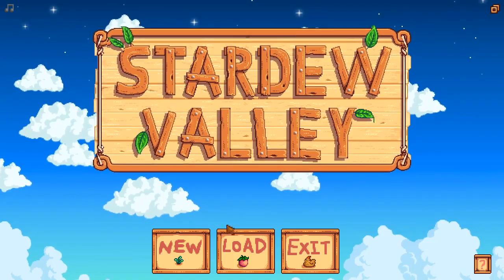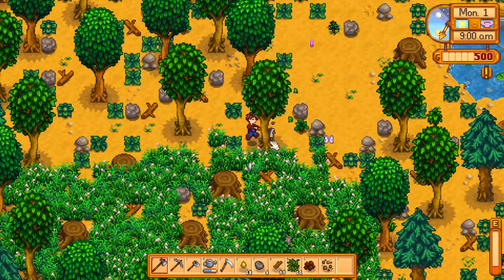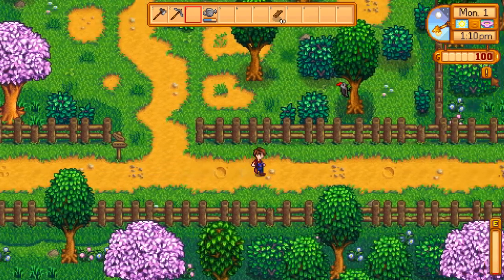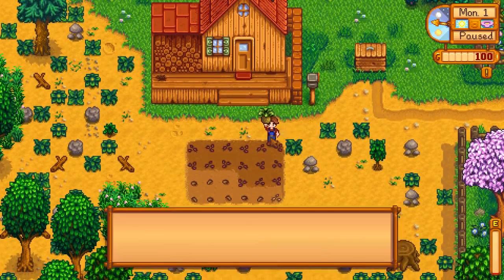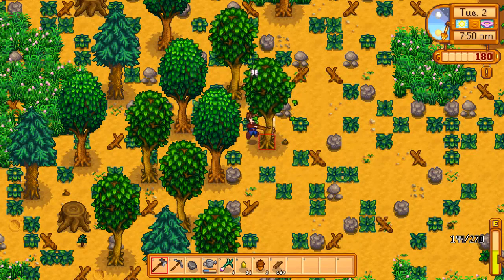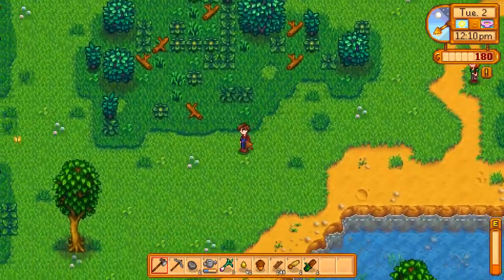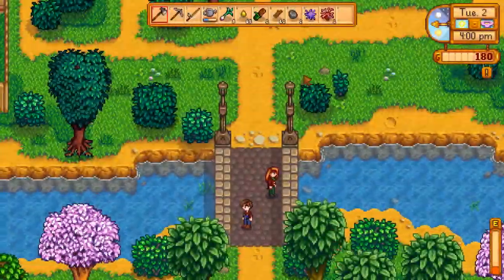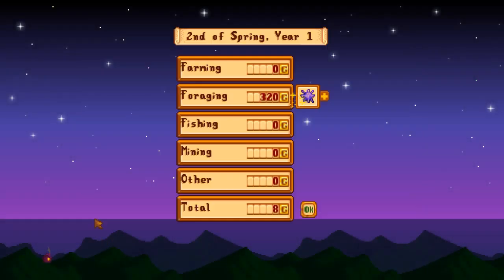Tips and tricks: How to start Stardew valley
Hello everyone and here is a tips and tricks vid on how to make stardew valley easier. In this vid I will cover what you should do for the first 48 hours and how to wisely spend your time and stamina.

I will also cover basics on what goods to get and how animals and basic skills to focus on.

And here is the image of my farm layout. Not shown are the silos which I put off FAR away from my farm because the hay is collected automatically and that means I can focus mildly on aesthetics.